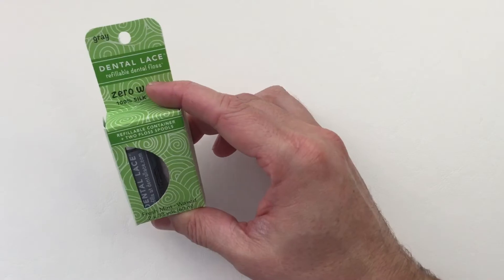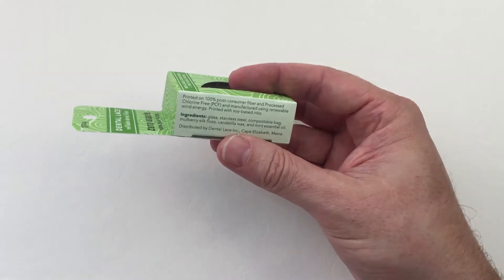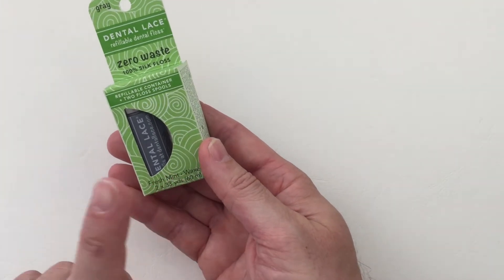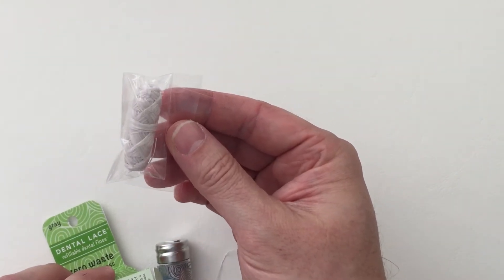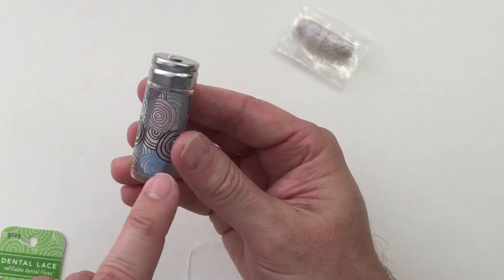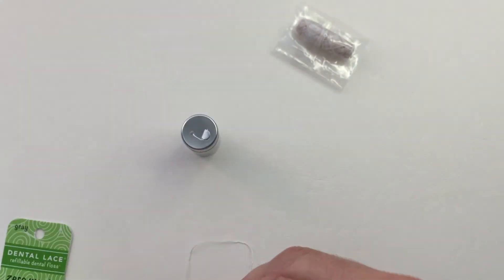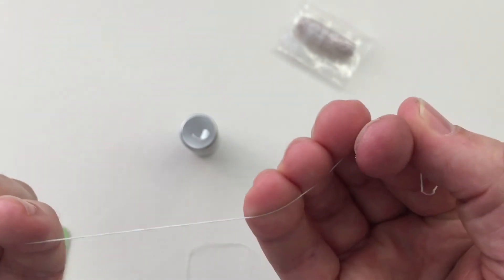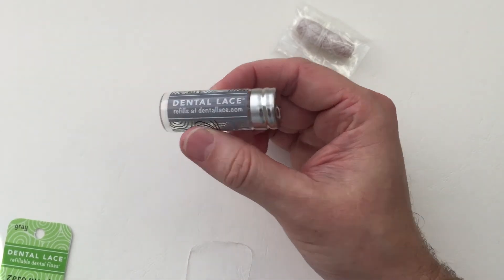Dental Lace Refillable Silk Dental Floss Review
Dental Lace Floss is an eco-friendly dental product that is made from 100% natural Mulberry Silk and coated in Candelilla Wax.

This product along with its packaging is wonderful for our environment. Nearly every part can be recycled. It’s probably one of the most sustainable dental floss’ out there.

If you would like to know more you can read our in-depth review